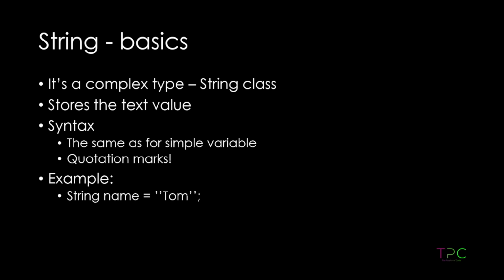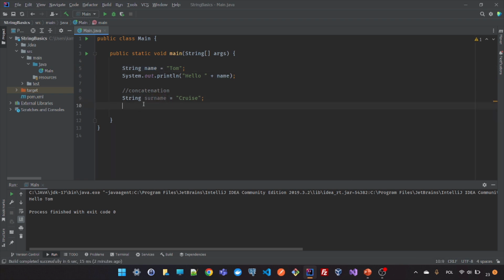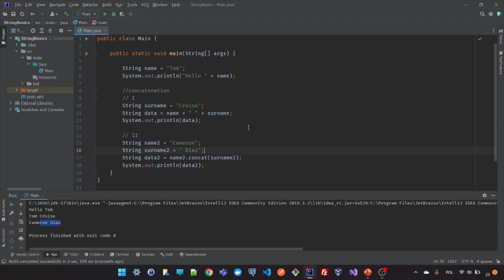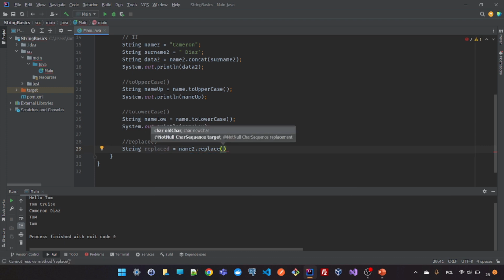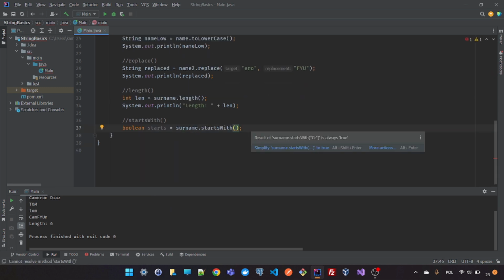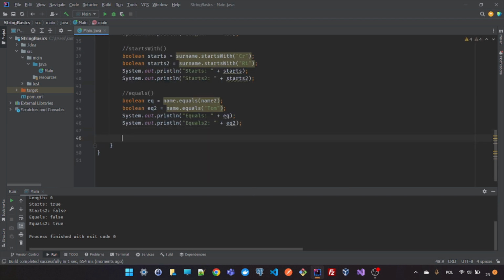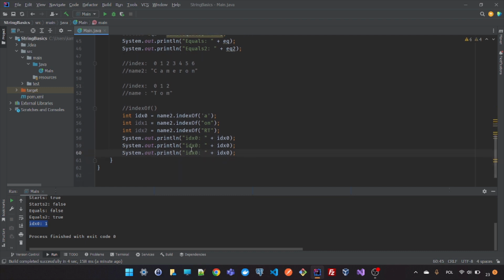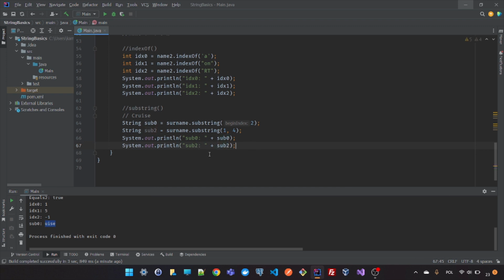Course Java 17 for Beginners by TPC | #7 String: replace, startWith, length, equals, substring etc.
Find More On My Channel  @ThePassionOfCode

0:00 Intro
0:10 What is a String?
1:45 Example
3:00 String methods
3:47 Concatenation
8:55 upperCase()
9:50 lowerCase()
10:45 replace()
13:40 length()
14:40 starsWith()
16:50 equals()
19:00 index
20:20 indexOf()
23:10 substring()